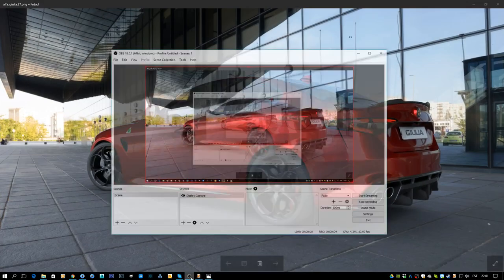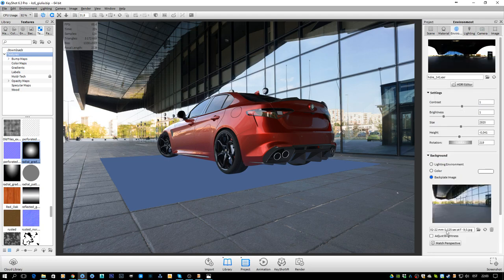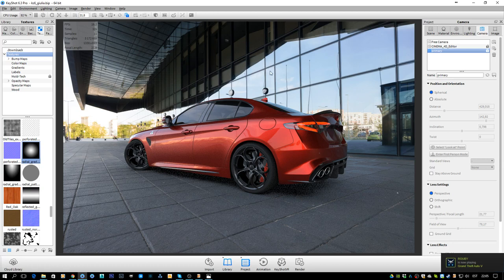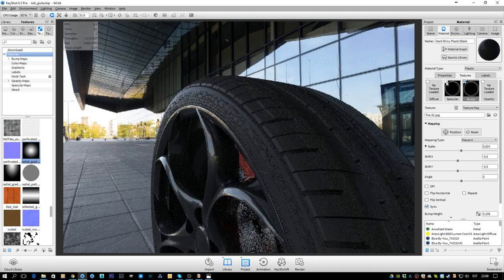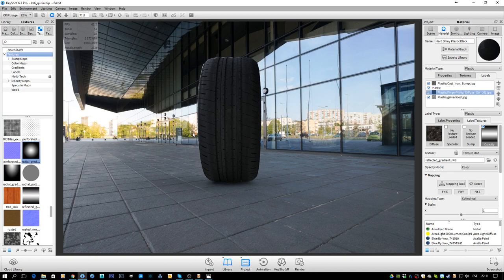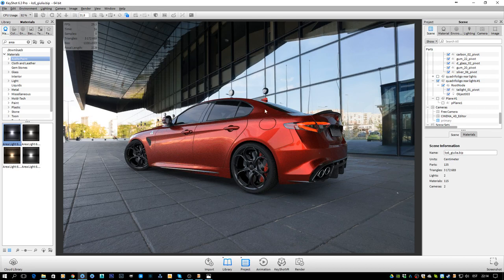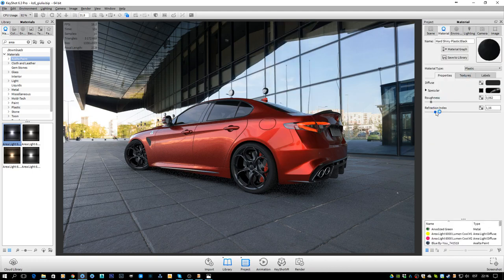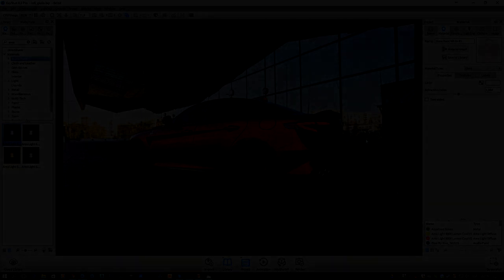KeyShot Automotive Tips'n'Tricks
This video goes over some small parts on how I approach my workflow and perhaps that might aid you in the process.
It's a bit more advanced and I haven't covered all of the procedures I do in terms of settings things up, but here's the main ones I pay the most attention to.